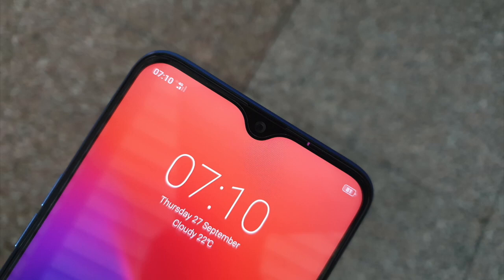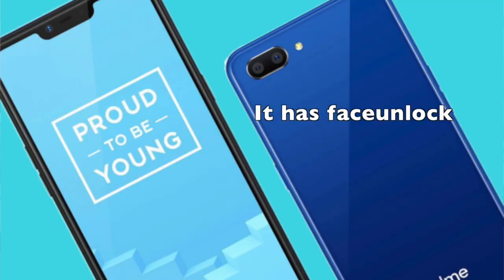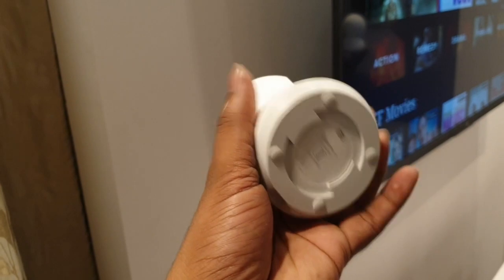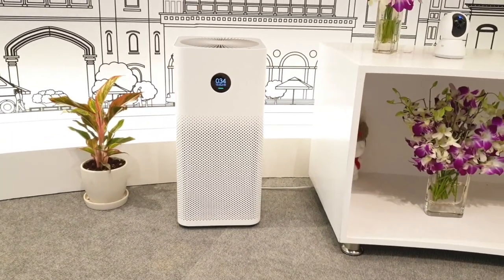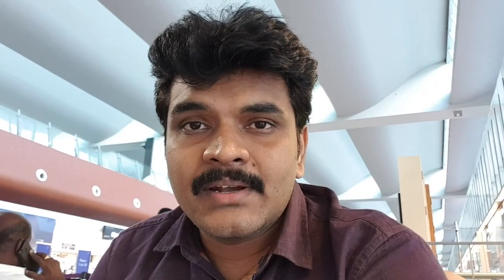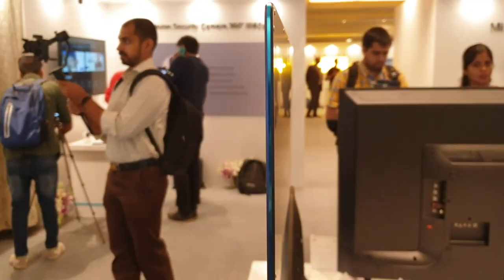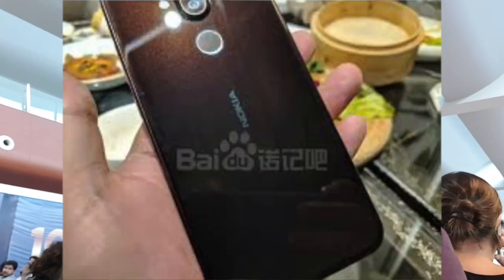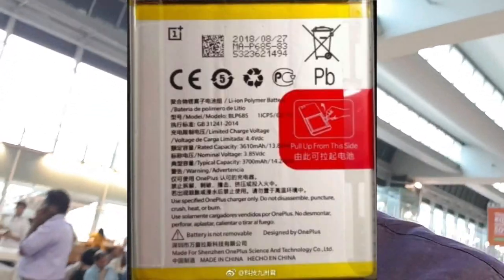technews 341 MiTV 4C Pro ,Mitv 4A Pro,Mitv 4 Pro 4k,Realme C1,Oneplus 6T Battery etc